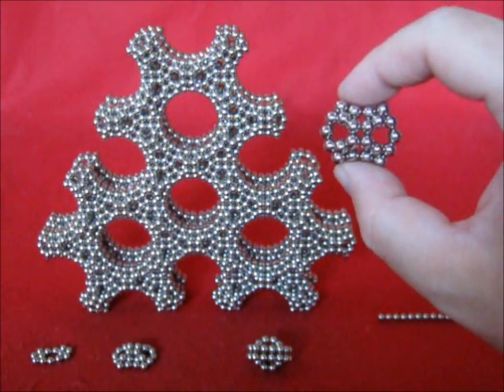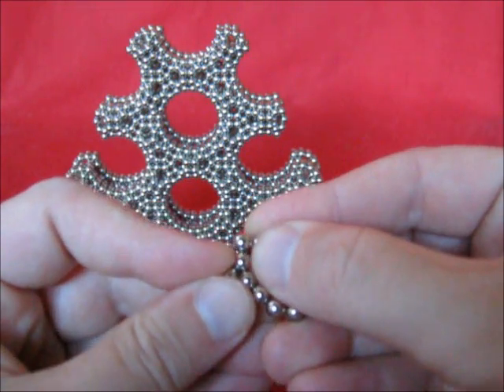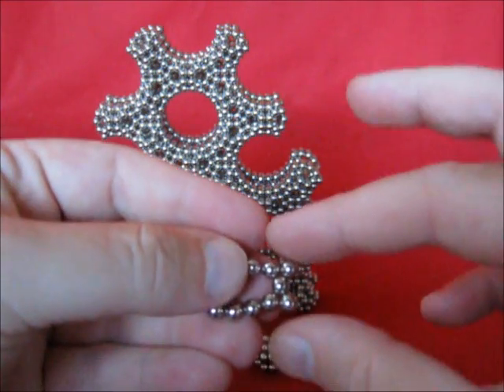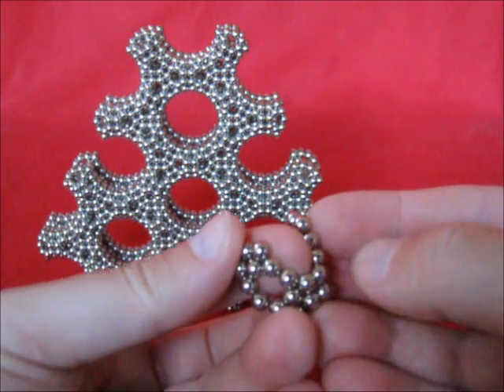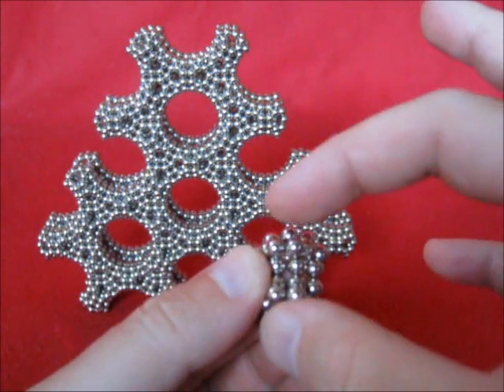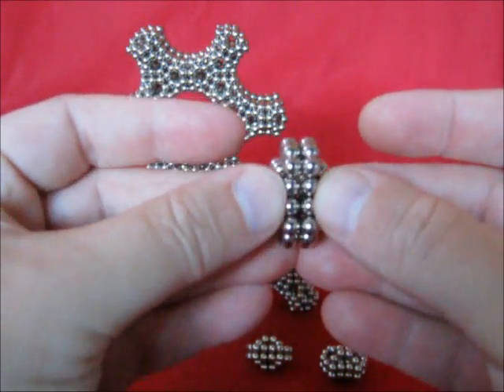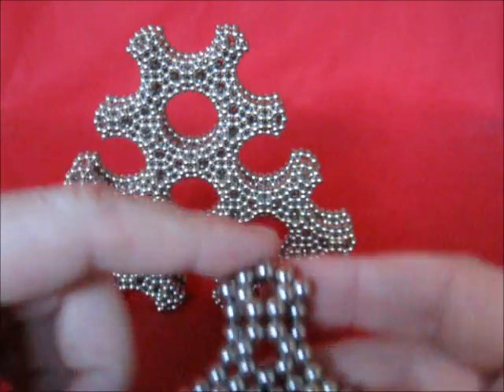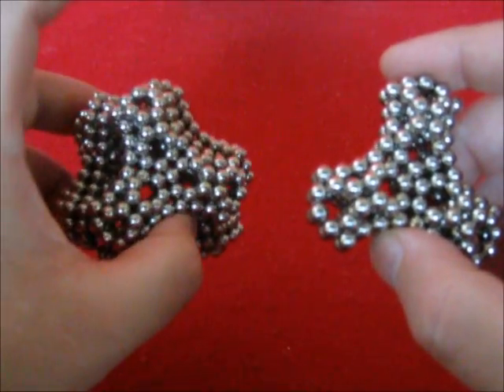Bullet holes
It is also possible to build at least a section of a dodecahedron with these units, but when making it bigger it collapsed and I didn't feel like rebuilding it. A circle in the big hexagon has 24 dots, probably it is not exactly  a circle from a mathematical point of view but it's close enough to call it a circle.